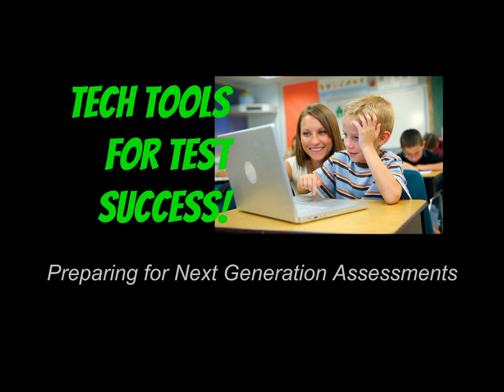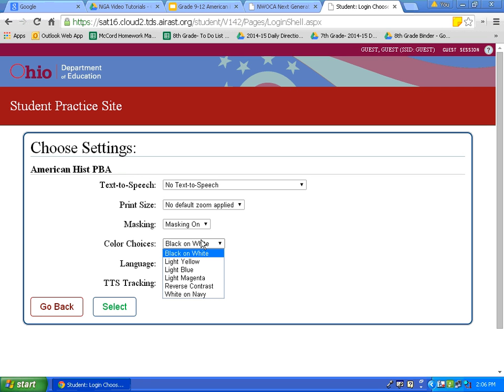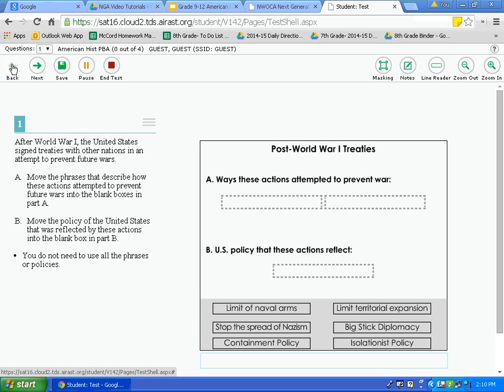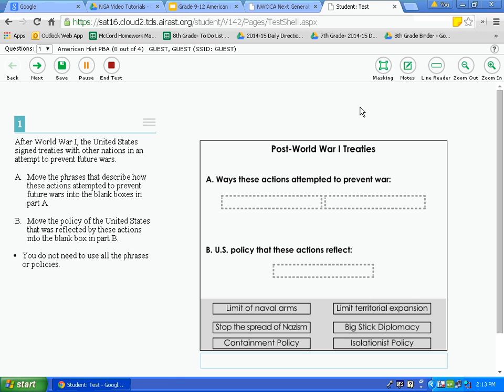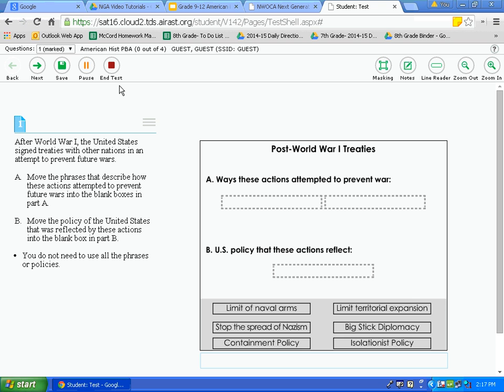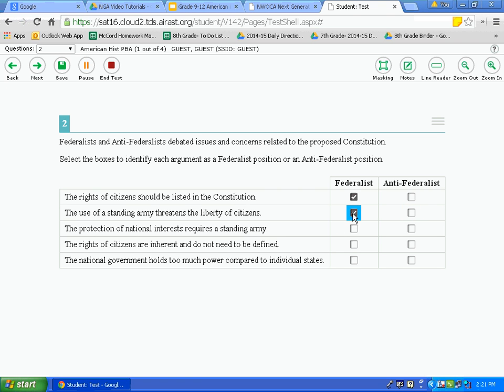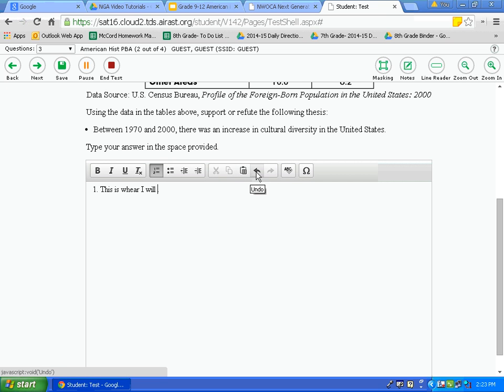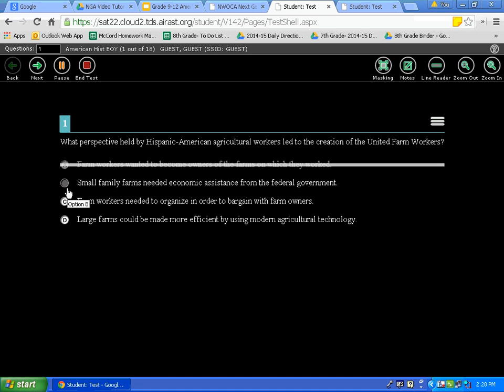Secondary Tutorial #12: American History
This video helps students master tools and activities specific to high school American History.